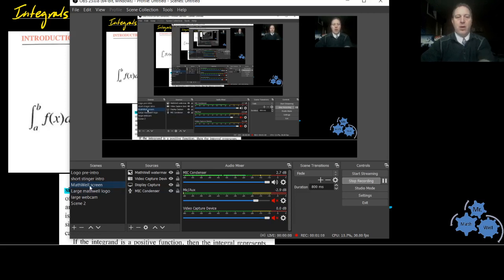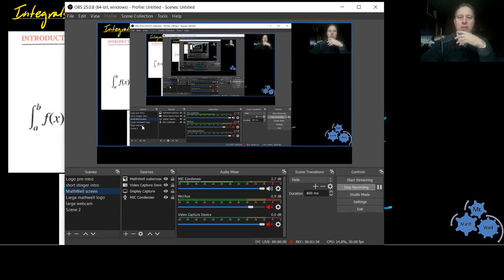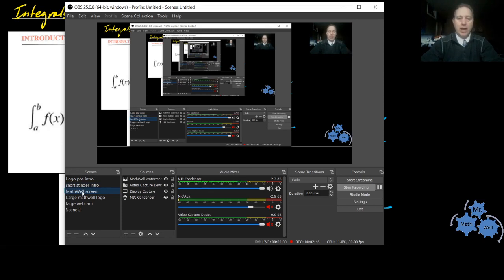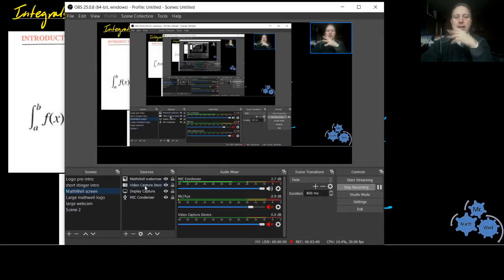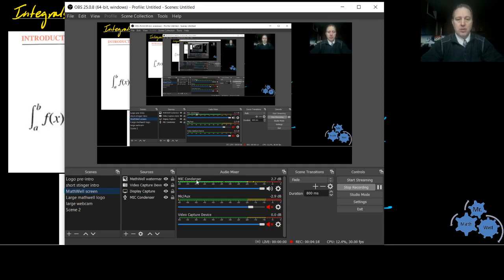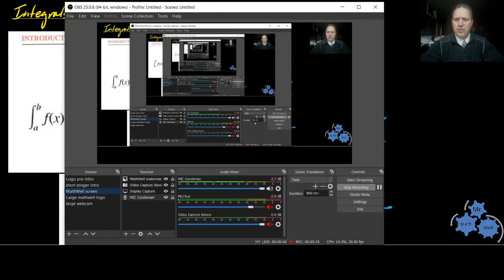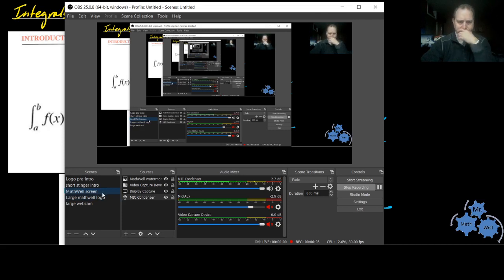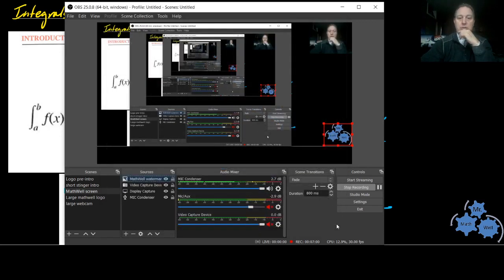How Mr. MathWell records videos with OBS recording program - 2020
Open Broadcaster Software - learn how Mr. MathWell uses OBS software to record his math and science instructional videos!